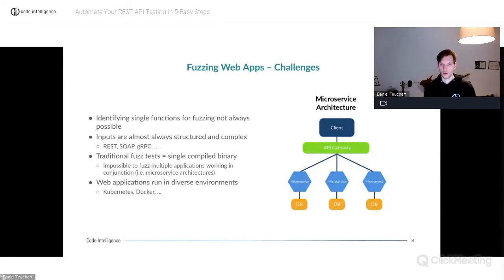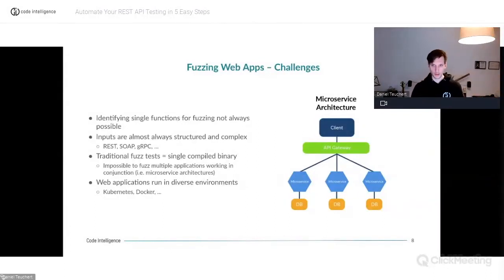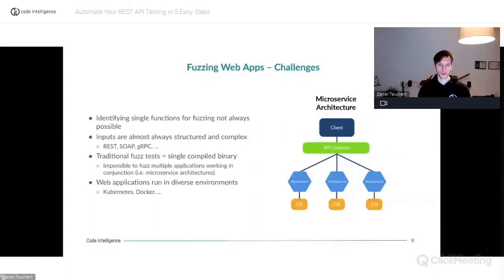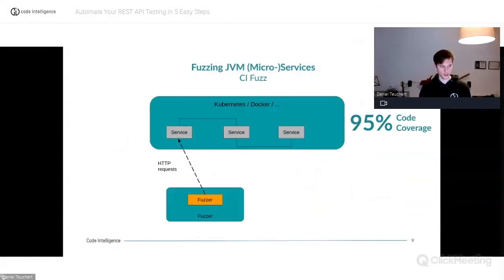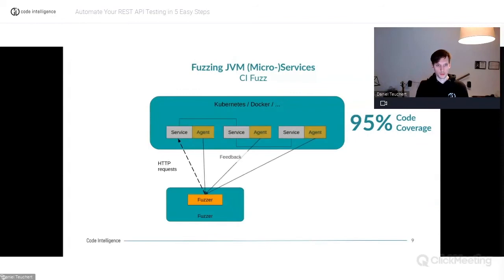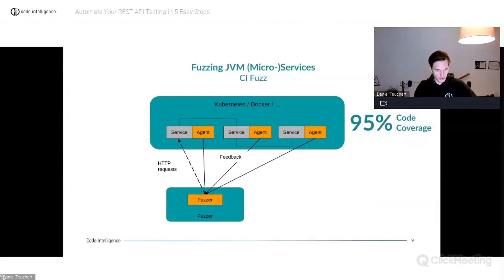The Benefits of Feedback-Based Fuzzing for REST API Testing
In this snippet from a live coding session on automated REST API testing, Daniel Teuchert explains the benefits of feedback-based fuzzing for REST API testing.